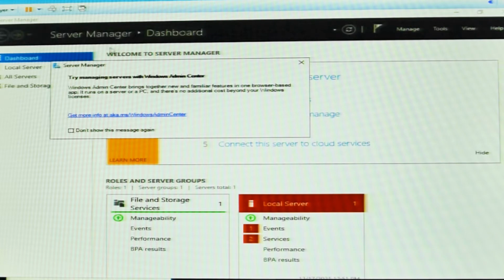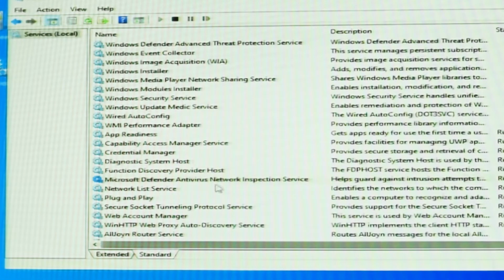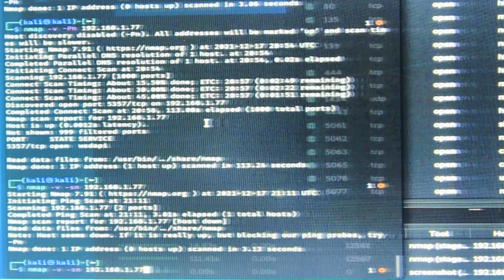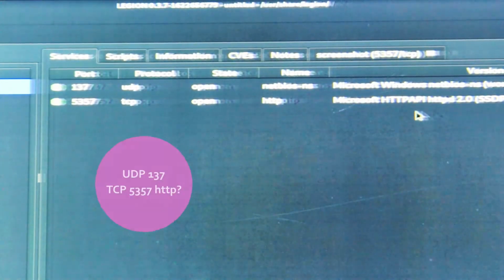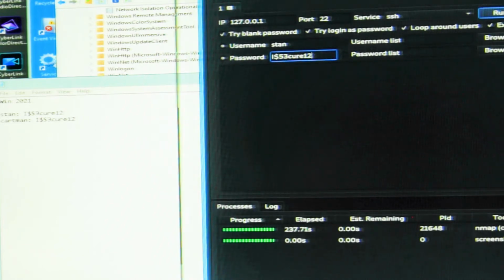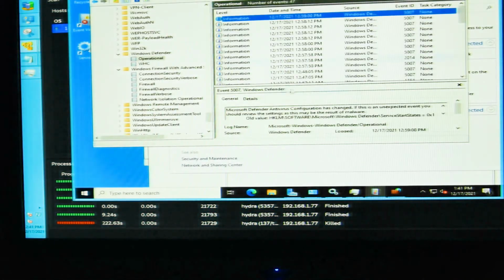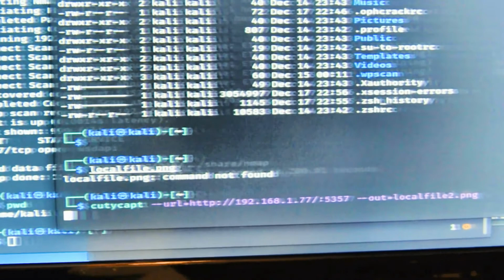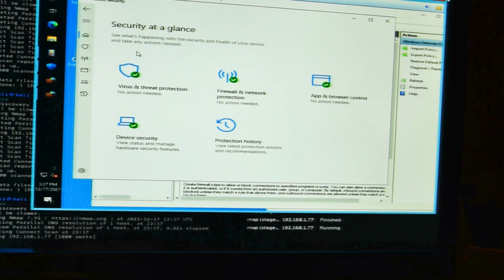Is Windows Server 2022 Secure?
Is Windows Server 2022 Secure let's find out.  In this video I review Windows Server 2022 from a security stance and attempt various port scans and account hack attacks using Kali.

Summary:

Win 2022 is like the previous versions 2016, and 2019 with the same look and feel of the GUI.  It does introduce some new services such as SysMan and ClipBoard and most interesting port 5357 as a new http service.

Its install replaced "Core" with just "standard" and in ( ) are Desktop Experience and GUI.

The version tested was a trial copy from Microsoft 2022 Data Center edition.  The test server name was changed, static IP was set, and 2 user accounts created else a basic install.

I am amazed during the hacking attempts none of the Windows event logs noted any sign of hacker activity.  I would recommend for a company to use 3rd party SIEMs and logging tools to track activity.

Note:  As part of security operations:  In your SEIM and logs if you find only a single IP trying to get in only once not to be alarmed.

If you find an IP with a pattern of attack, such as every day, every week, or every month the same time usually early morning 3-6 AM local time usually means a threat actor is trying to scan your systems.  I would recommend to investigate the IP origin and block at your firewalls.

Always be active in your review of logs.

As a side note this is my day job as a CISSP, Security+, Network+ security professional and operations Cyber Security Analyst to review, find weakness, and plan for future corporate wide roll outs.